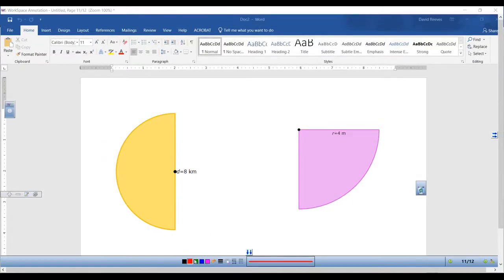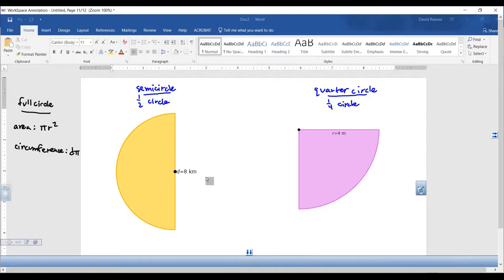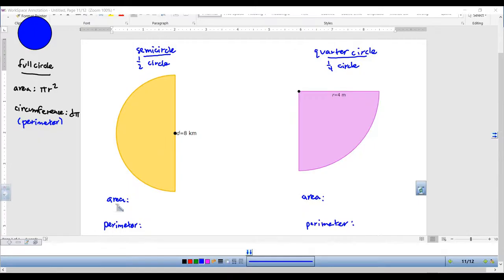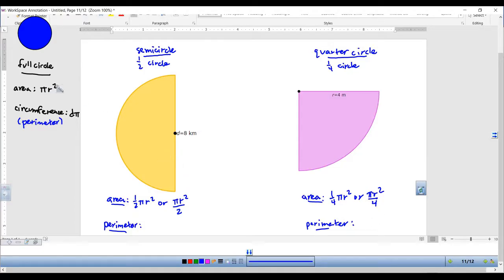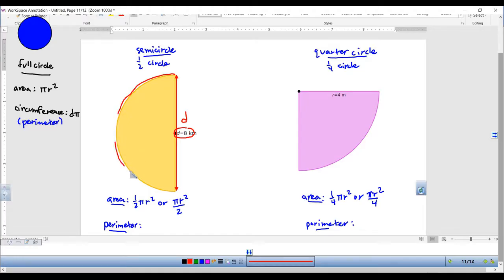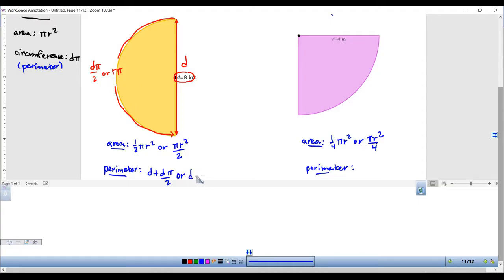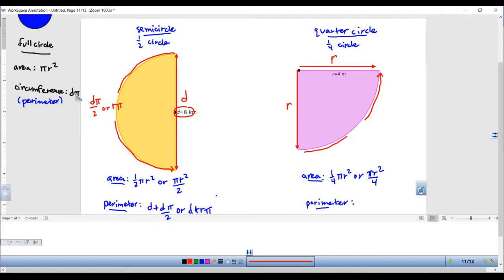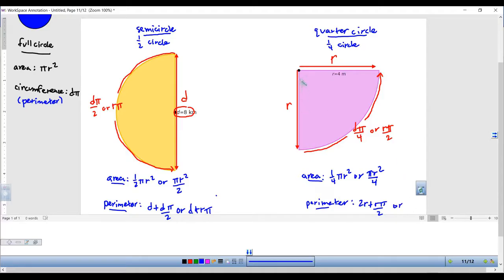Area and Perimeter of Semicircles and Quartercircles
Mr. Reeves shows how to get the formulas for the area and perimeter of semicircles (1/2 a circle) and quartercircles (1/4 of a circle)